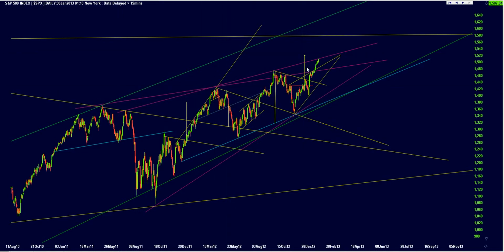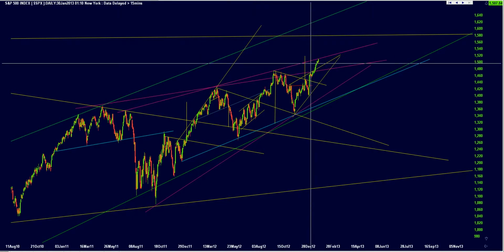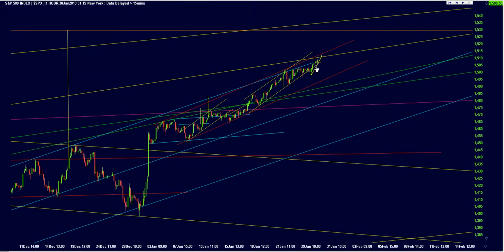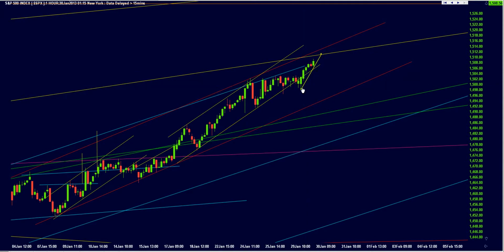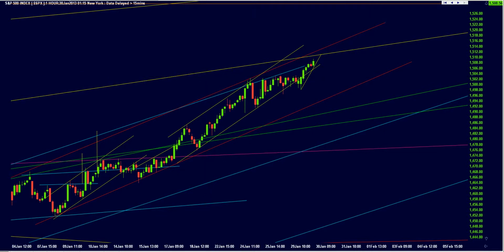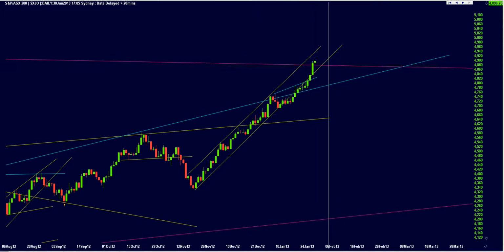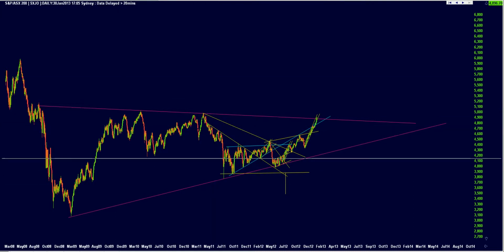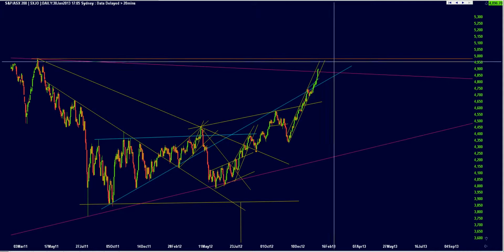Wednesday 30/01/2013 smp500 & asx200 update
Looking at the smp500 today we seen that daily resistance has stopped the market temporarily & may be a fight getting over the purple line mentioned in today's update. we are still on track to get to the 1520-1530 area as an expected target.
the Asx200 looks as if the path is now open for horizontal resistance around that 4976 area. Say What? yes its very possible at this stage to see in the weeks ahead a tag all the way up there which is  80 points to the upside before a very strong resistance area gets tested.